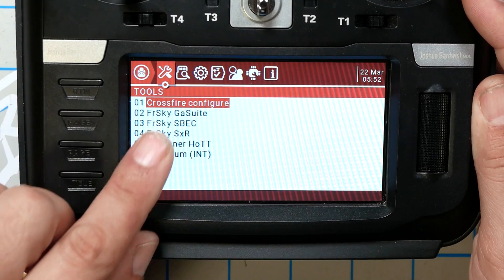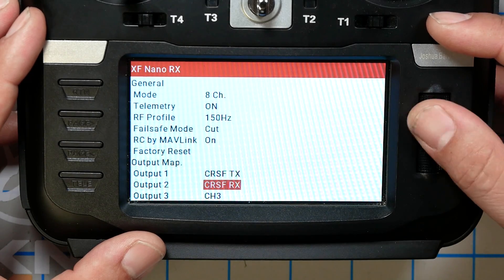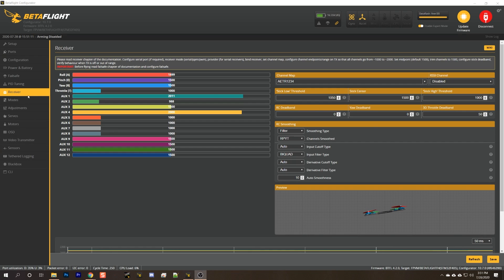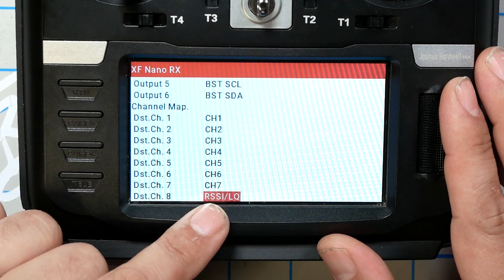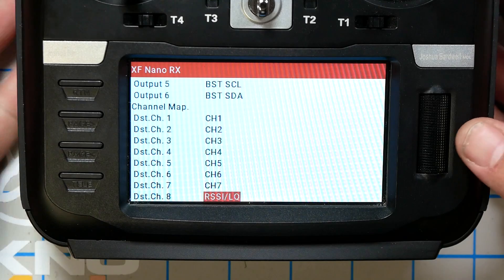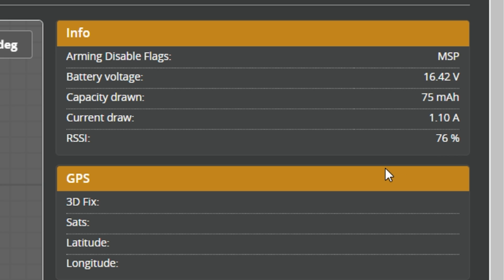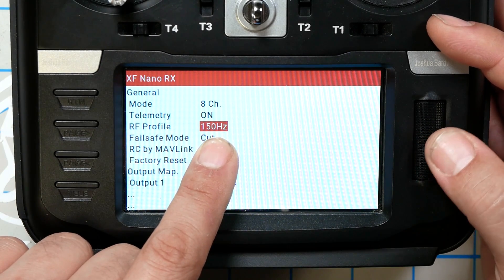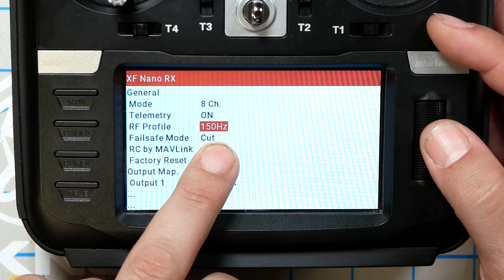Crossfire RSSI not 99? And LQ (2:100 WTF even is that?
After switching to Betaflight 4.2, a lot of people are seeing Crossfire RSSI not 99 and getting really concerned. Let's investigate if this is a real problem or not. And what about the messed up LQ display?!